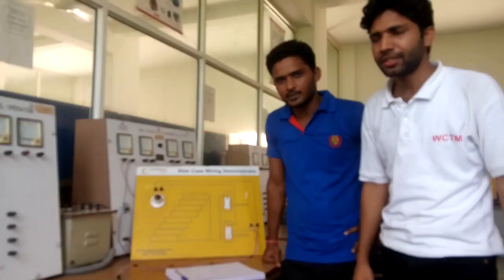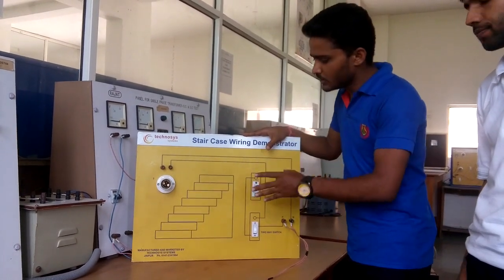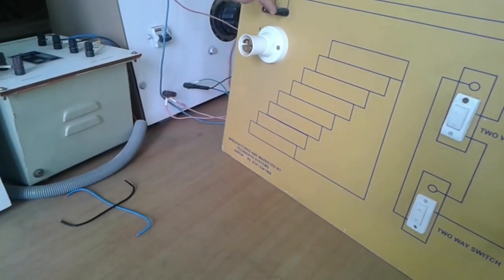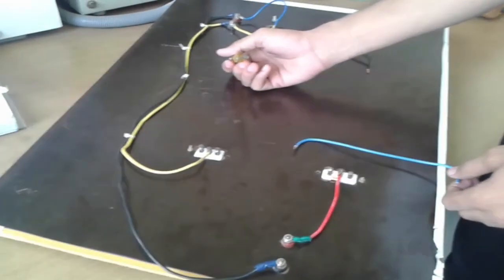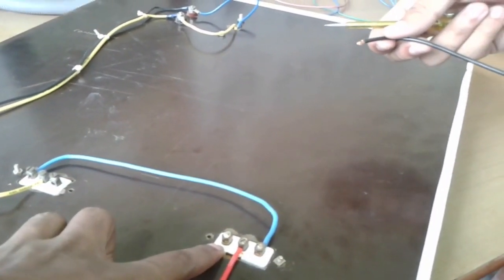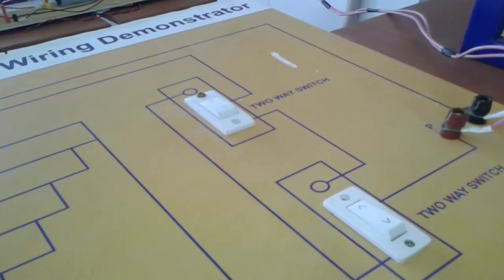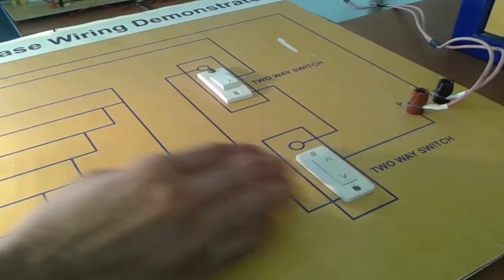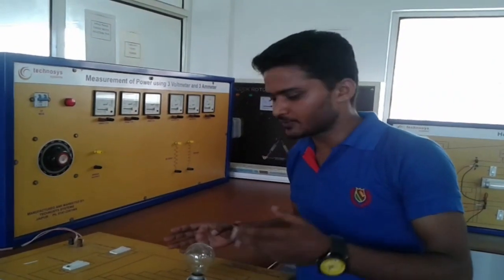how to switch on and off the light at the stairs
this is the video for technically education purpose based on xor gate also known as stair case